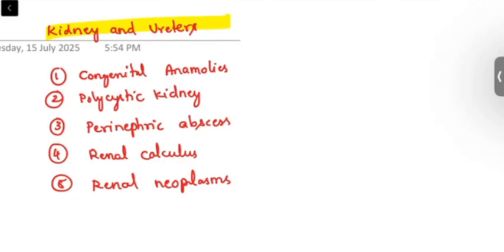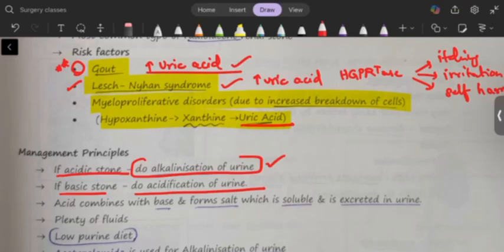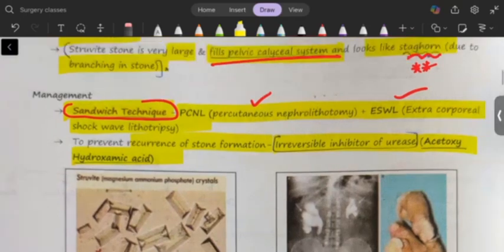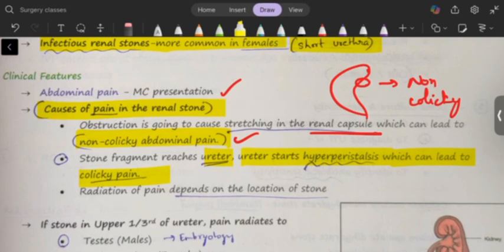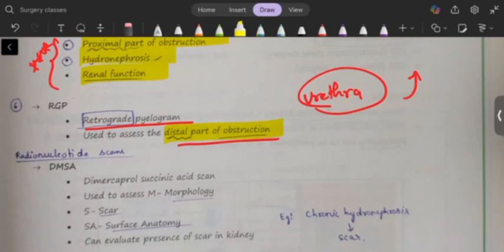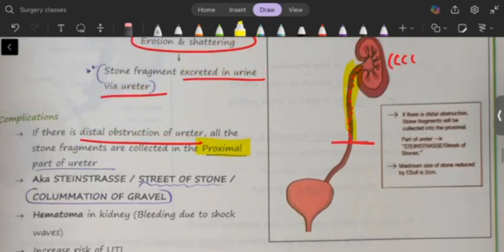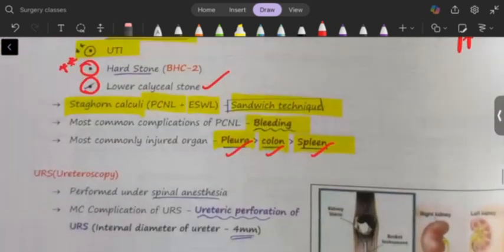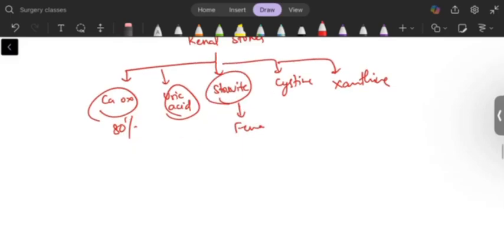Diseases of KIDNEY Part-1